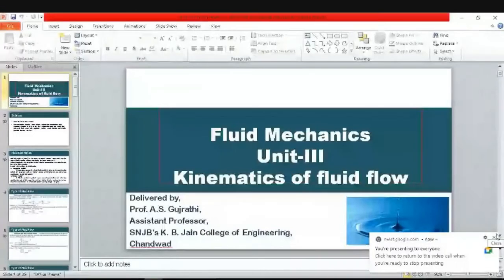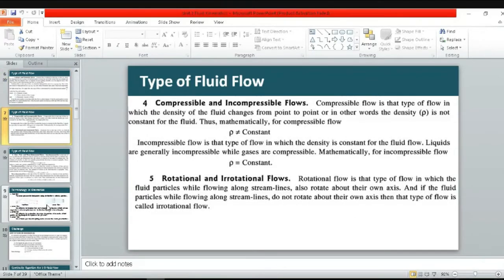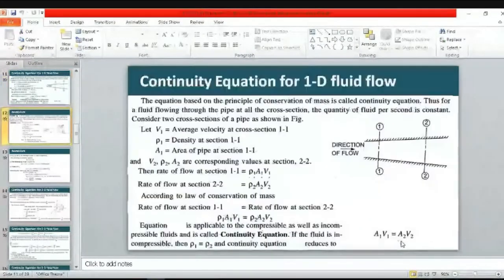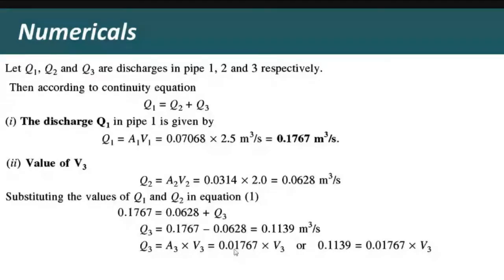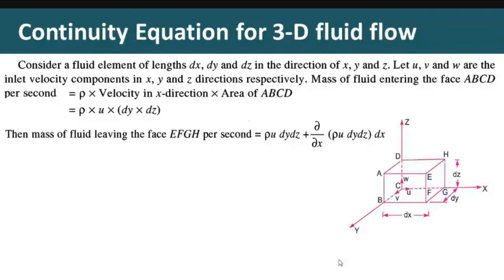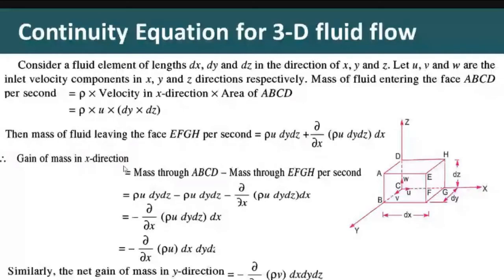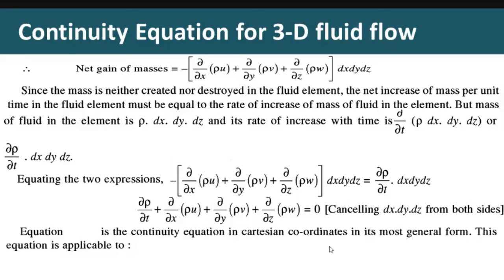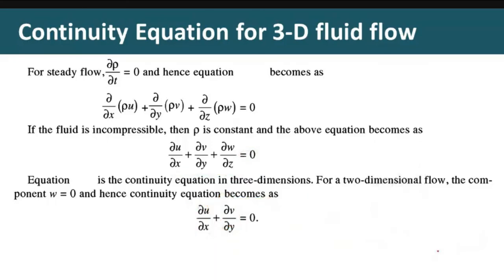Fluid Mechanics Lecture series Properties of Fluid Unit 3 Lecture 03